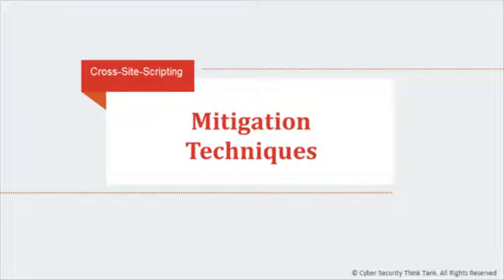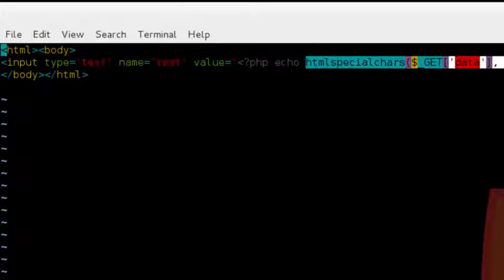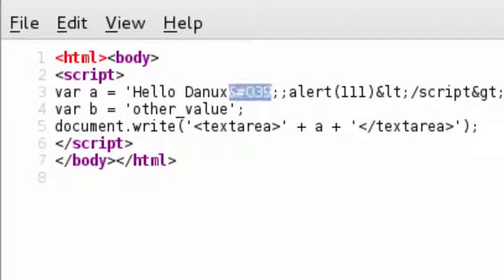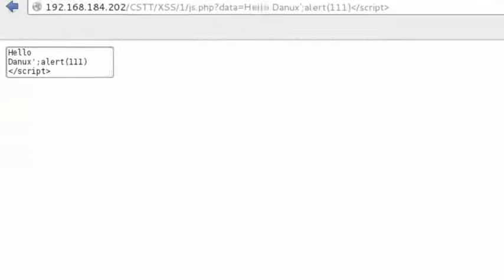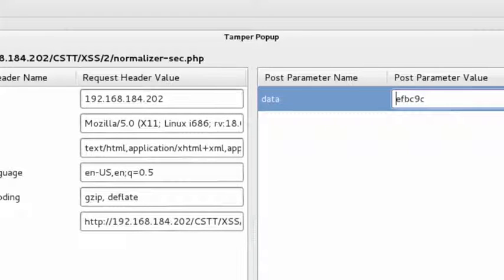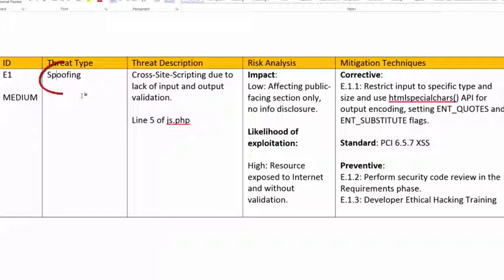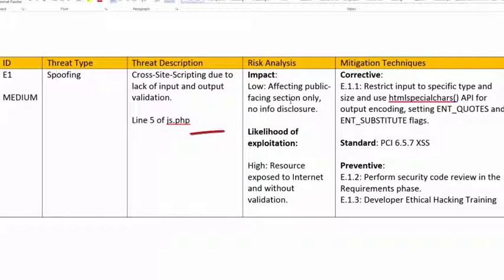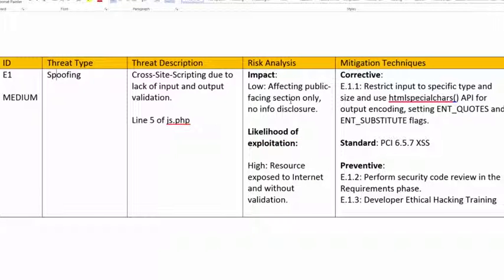Mitigation Techniques - #08 EWBS